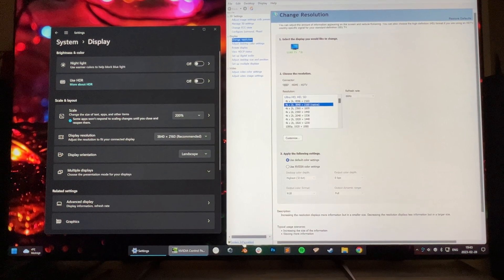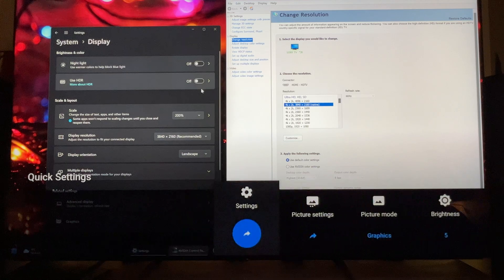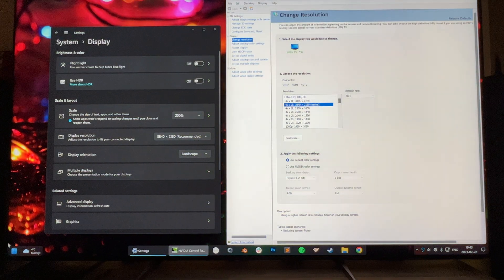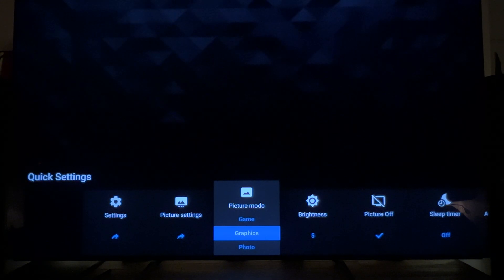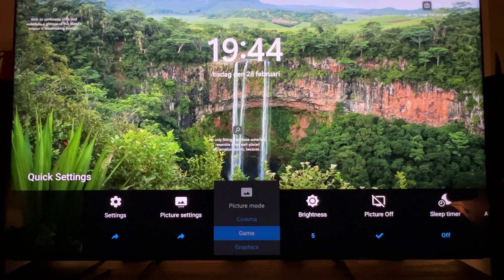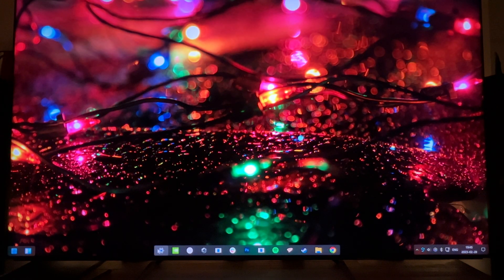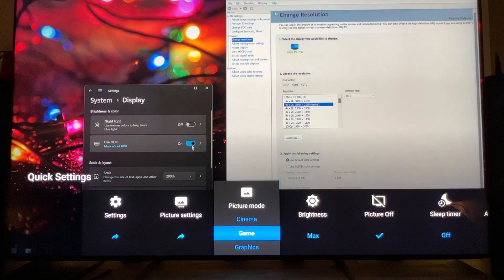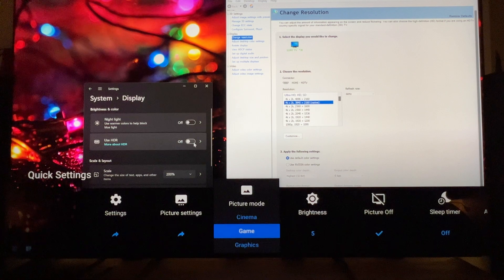Sony Bravia TV LOCKED into Game mode. Nvidia enforces ALLM after driver 531.18~531.41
Edit: potential workaround that worked for me. Disable ALLM for your TV in Windows with the help of Custom Resolution Utility (CRU) (google it and look at a tutorial how to use it)

Upon installing the new firmware 531.18~531.41  You are now LOCKED into GAME mode after EVERY PC reboot.

The only way to escape and restore normal functionality is to enable HDR once you've logged into Windows. Now you can freely change picture mode to Graphics, Cinema, Custom, etc again. even after going back to SDR. And it remains functional even after turning the TV Off and On, or reset/reboot it. Changing back forth from another HDMI input or changing desktop resolution and refresh rates, HDR←→SDR still works as it should. The problem could have something to do with ALLM but even turning Game Mode Off in Windows makes no difference.

TV: 85X95K firmware is: v6.6474 EU
PC: Windows 11 over HDMI to Sony Bravia TV using HDMI signal format set to [Enhanced format] (notice that I'm not using VRR format).